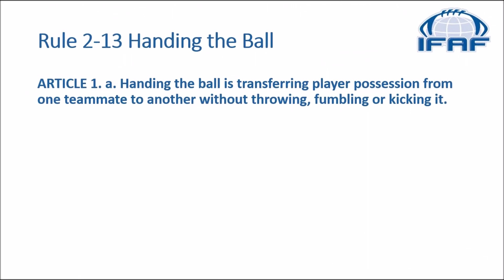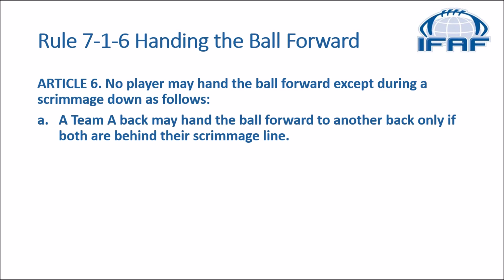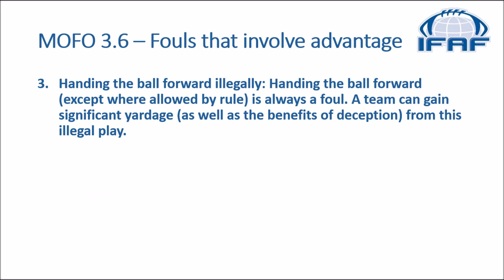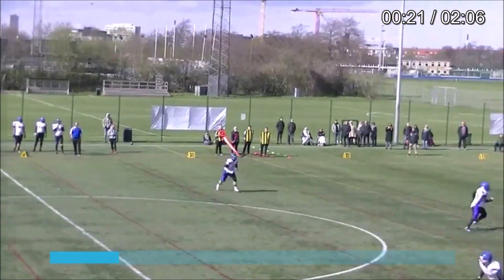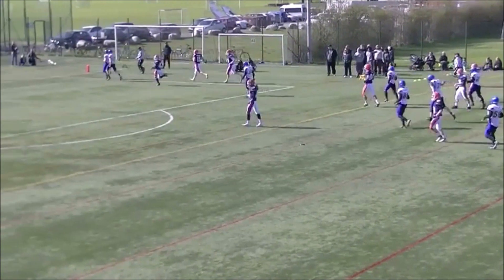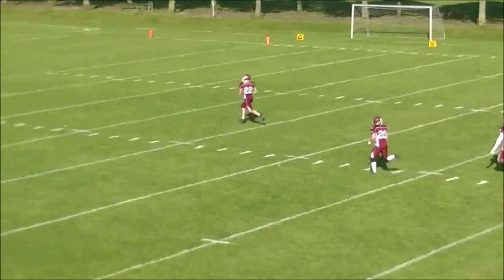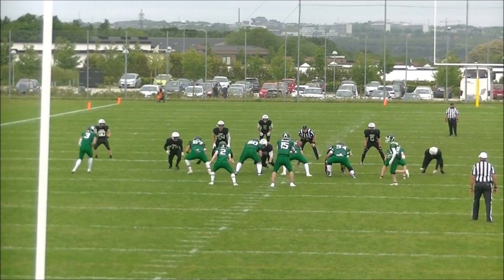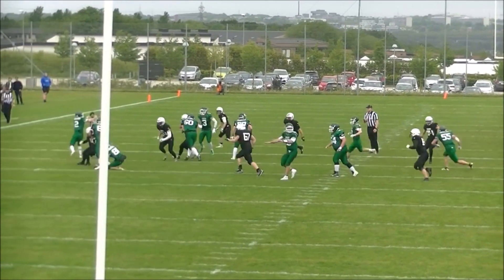IFAF Training tape 2020 62 IFH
Illegal forward handoff.
Examples of fouls and legal action.